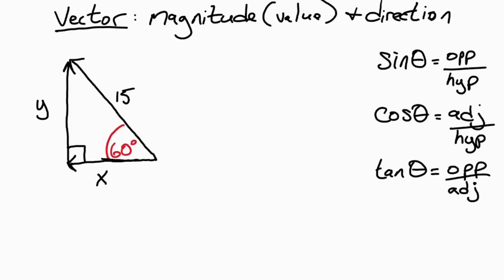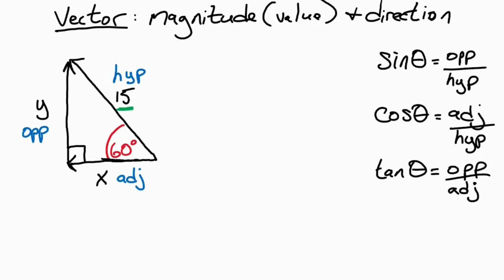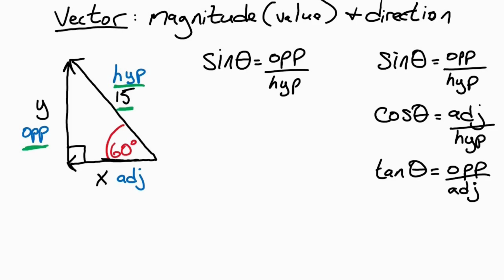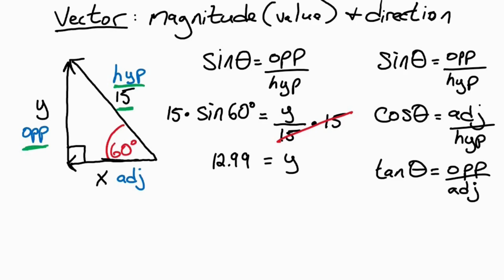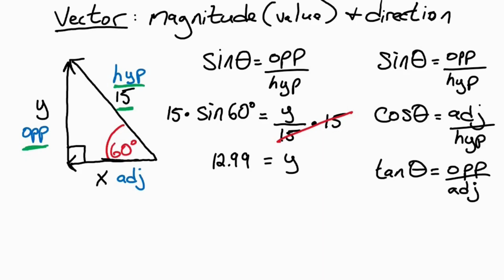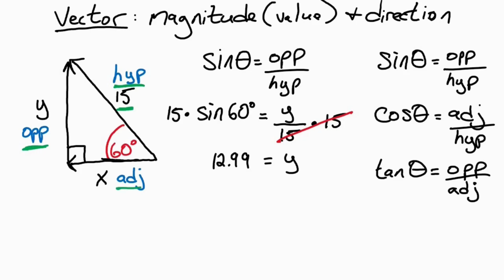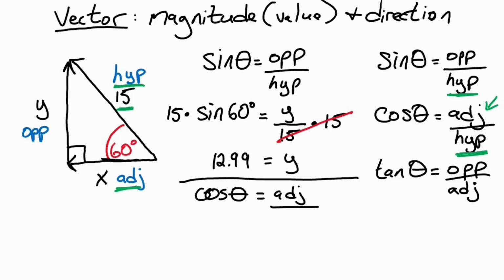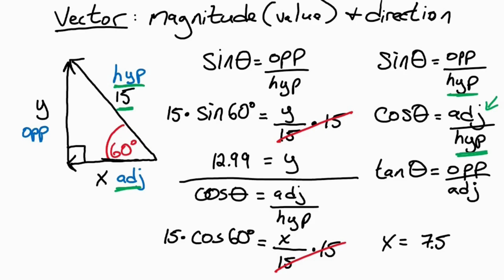1.3.6 - Trigonometry - Example Problem 1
1) Introduction Unit.
        1: The Metric System
        2: Scalars vs Vectors
        3: Analyzing Vectors using Trigonometry
                1 - Lets do the Math
                2 - Pythagorean Theorem
                3 - Intro to Trigonometry & Defining the different parts of the Right Triangle
                4 - Why are we learning Trigonometry
                5 - Trigonometric Functions
                6 - Trigonometry - Example Problem 1
                7 - Worksheet - Problems 1-3 (Determine the value of X)
                8 - Worksheet - Problem 1 (Determine the value of X & Y)
                9 - Worksheet Practice Problems
        4: Standard & Scientific Notation

2) Kinematics Unit.
        4: Motion Diagrams
        5: Deriving Kinematic Equations
        6: Linear Motion - On the Ground (x-axis)
        7: Free Fall (y-axis)
        8: Projectile Motion